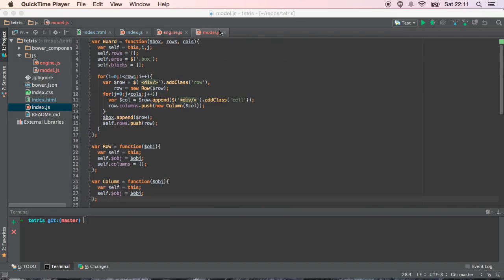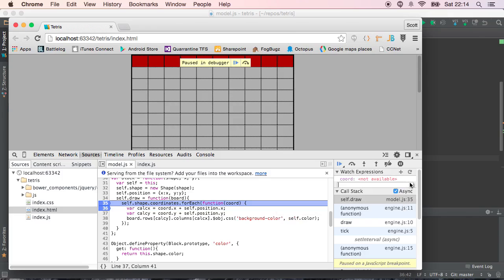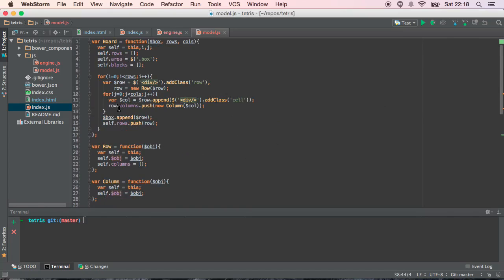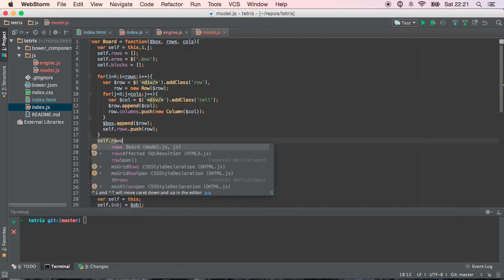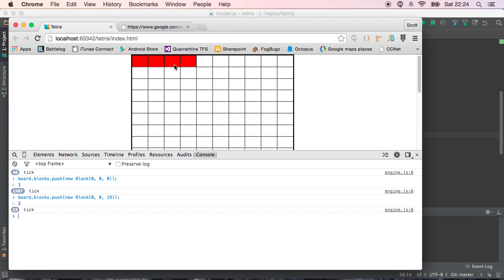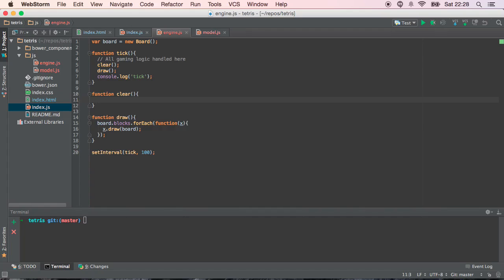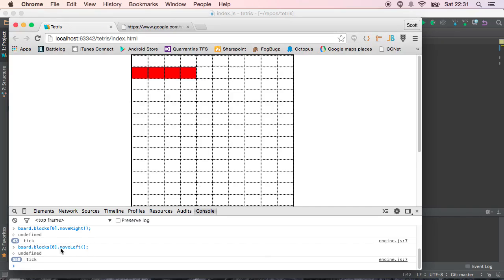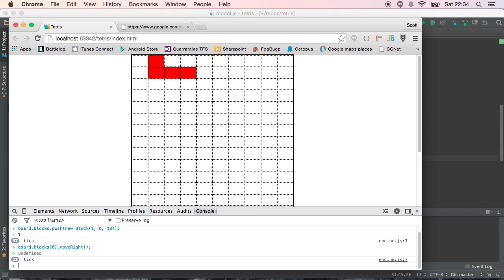Tetris - Episode 4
Today on Tetris I built out the block object and get the block moving around! Enjoy!